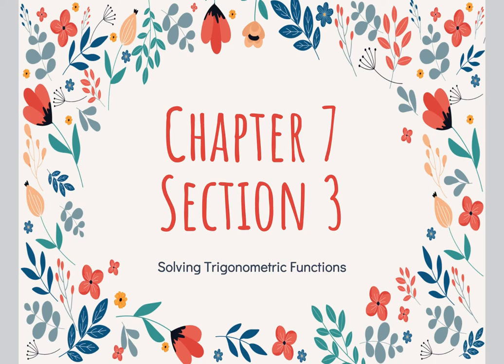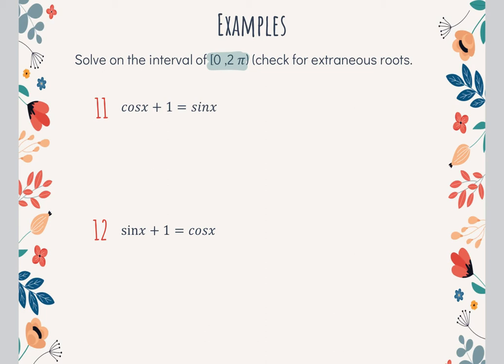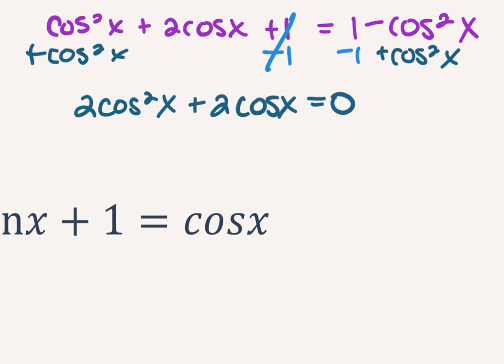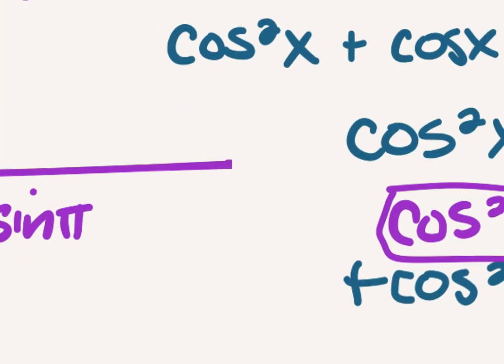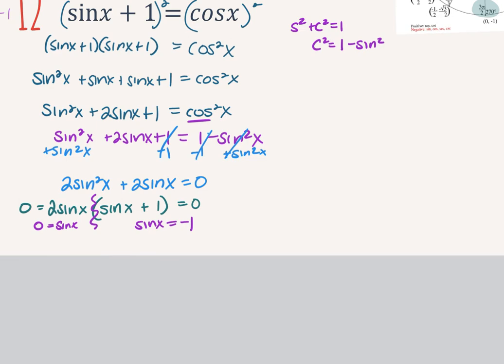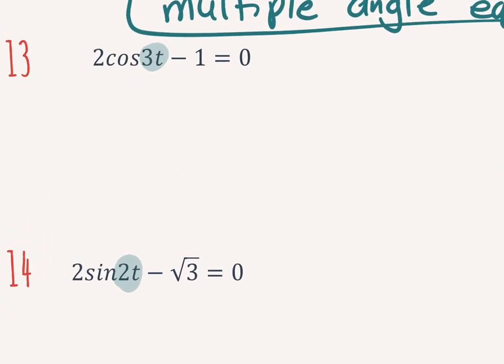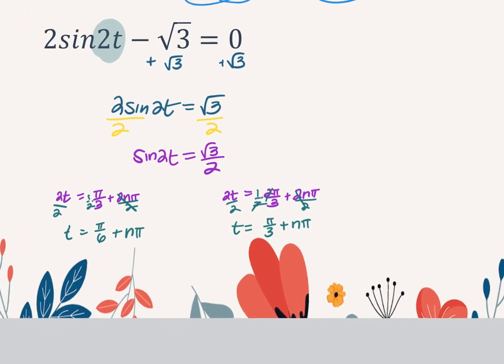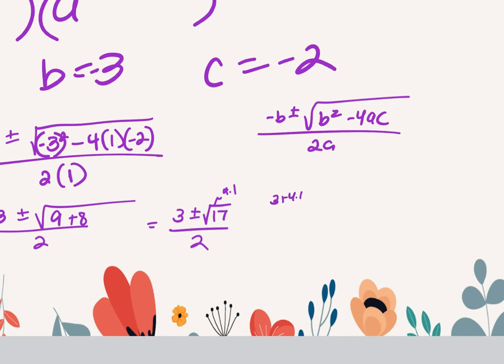4.1 _7.3 Solving Trig Equations (day 2).mp4